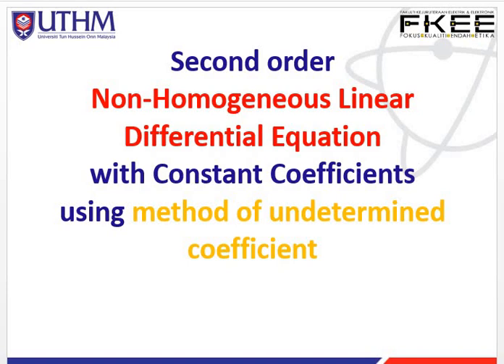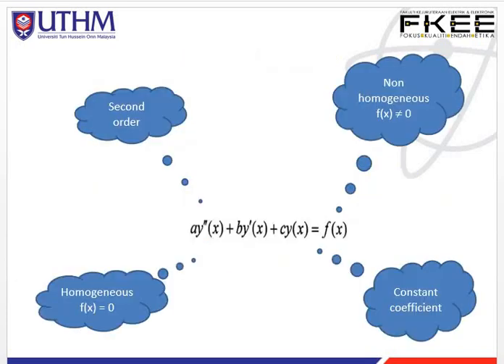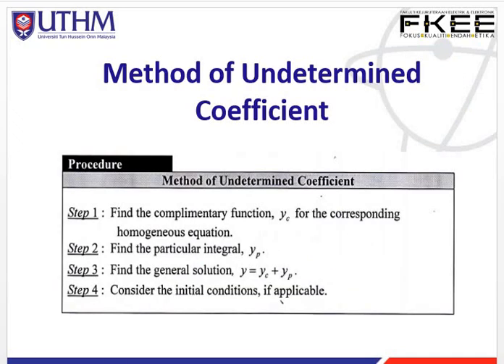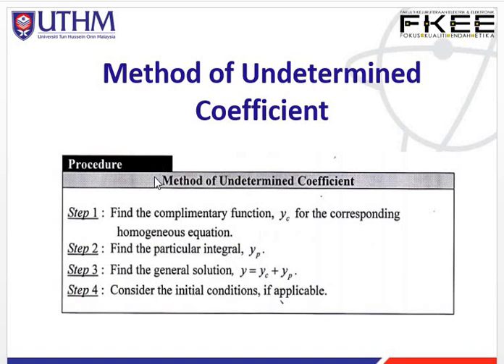ODE C2P2 Non homogeneous Linear Differential Equation_exponent f(x)